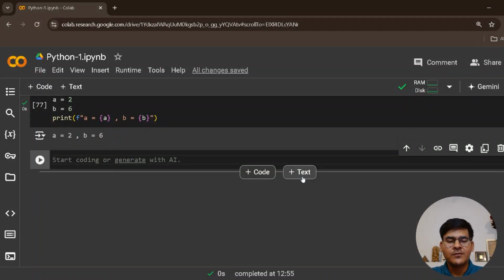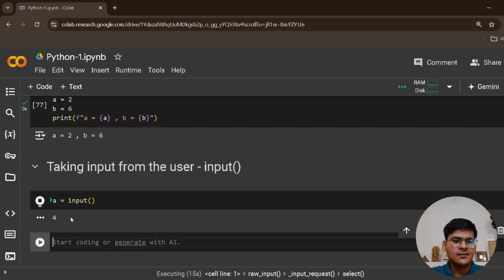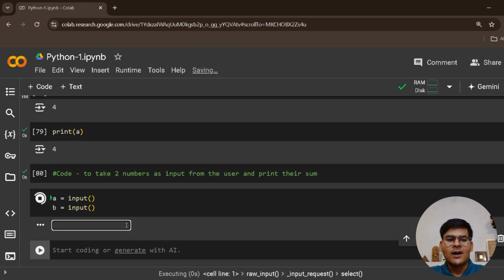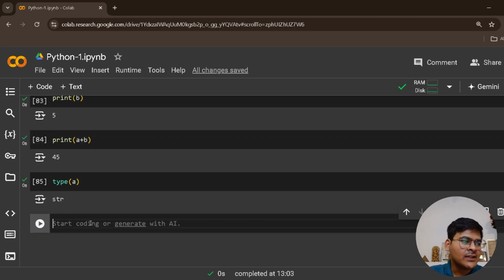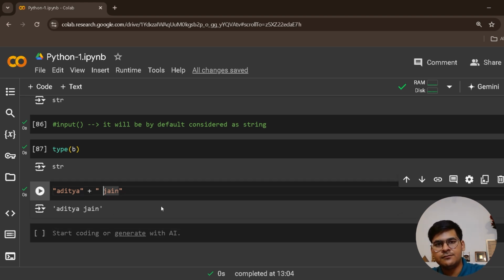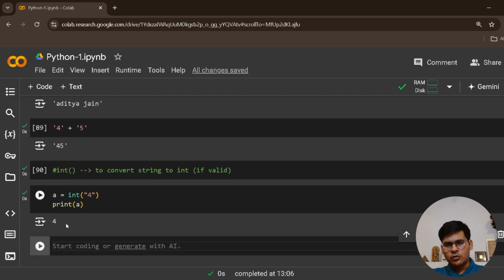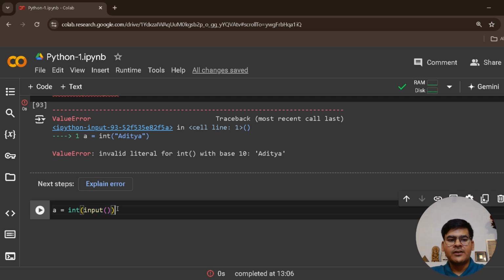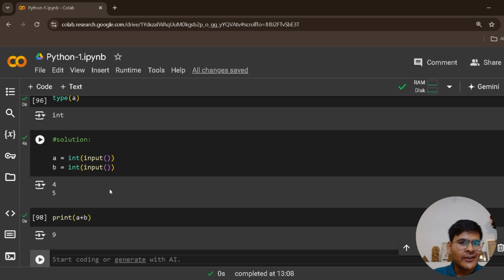Demo 2.5. Input() | Python Essentials by Aditya Jain | Data Scientist | Amazon | AIR60 IIT Bombay